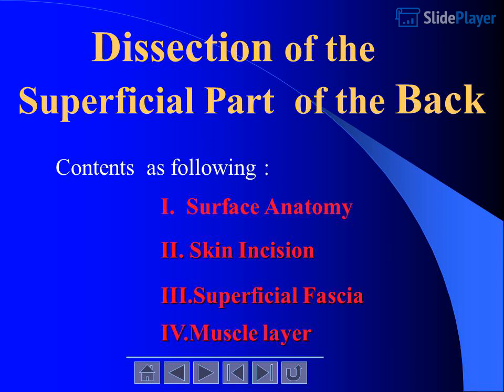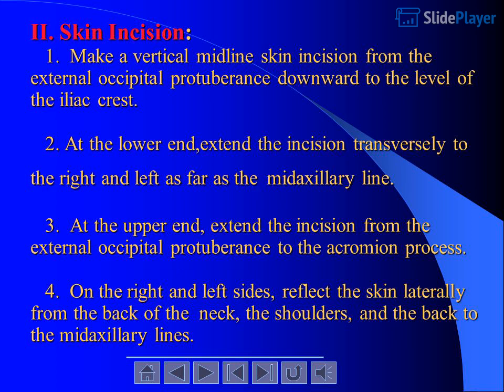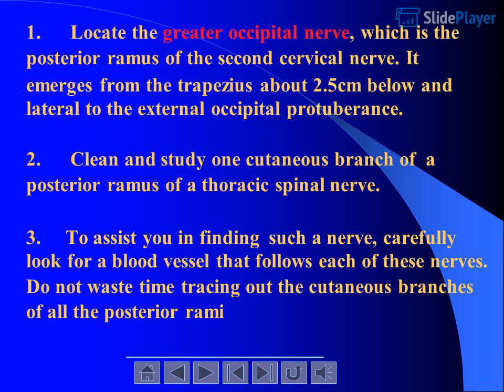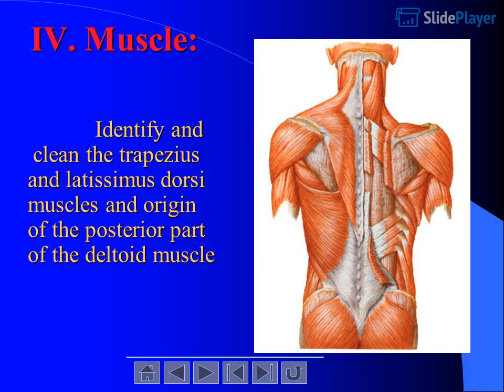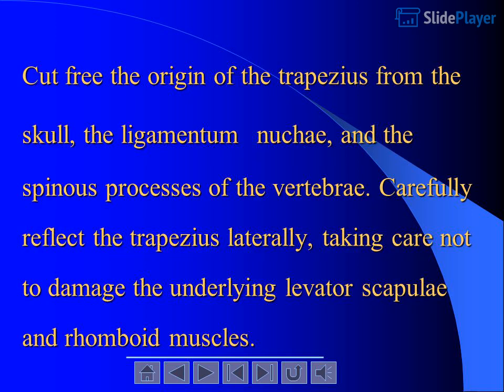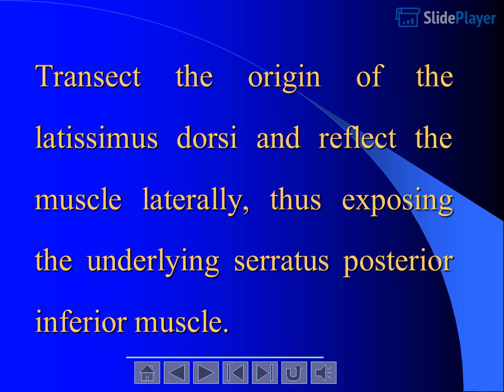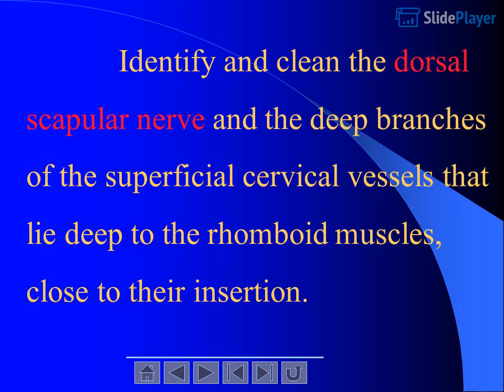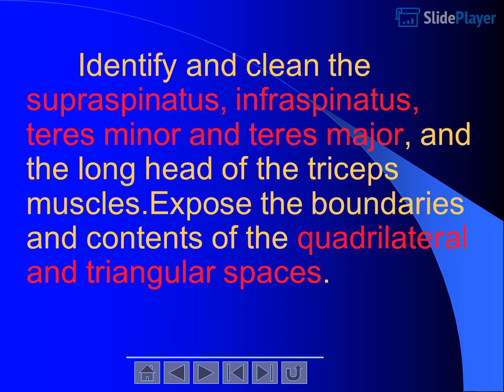Dissection of the Superficial Part of the Back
Dissection of the Superficial Part of the Back   ppt video online download